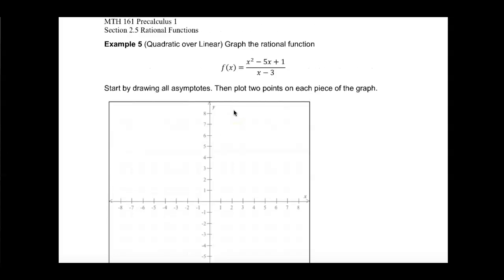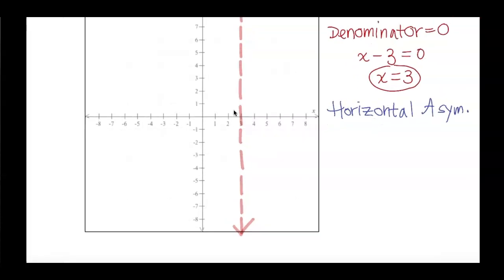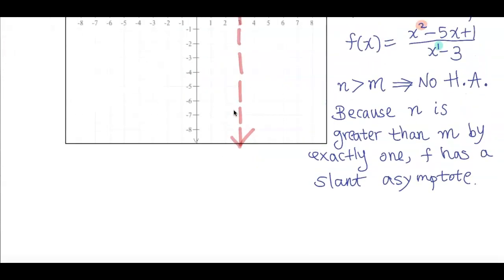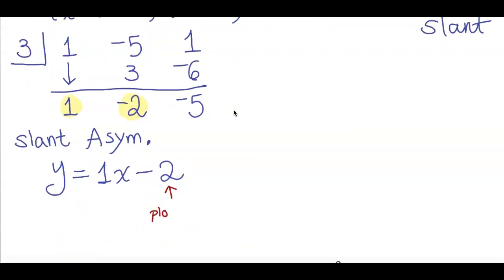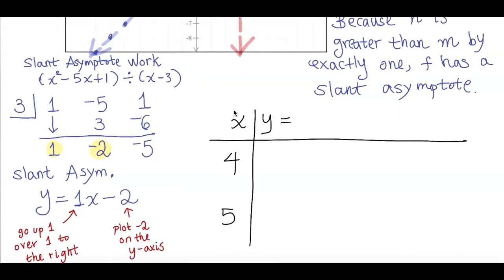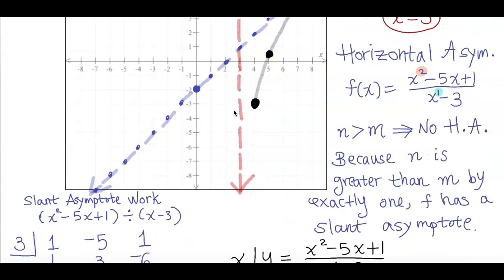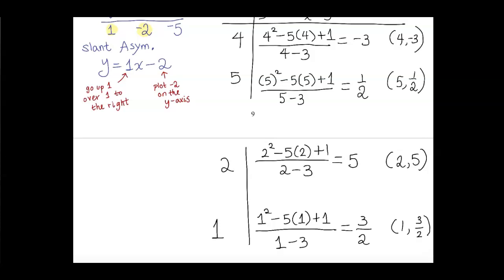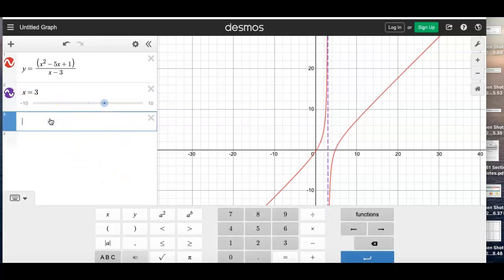MTH 161 Section 2.5 Graphing Rational Functions Example 5